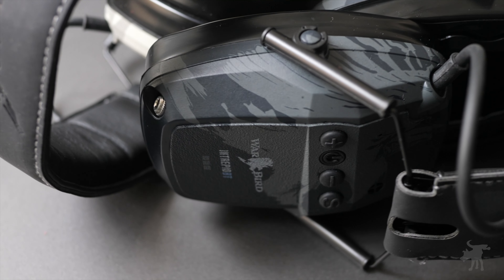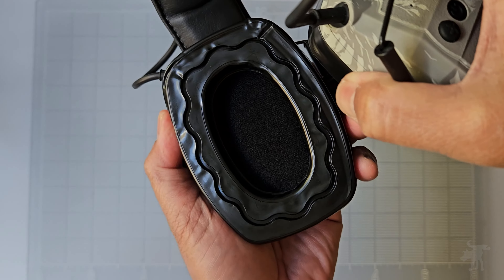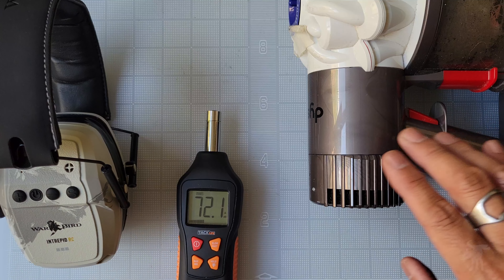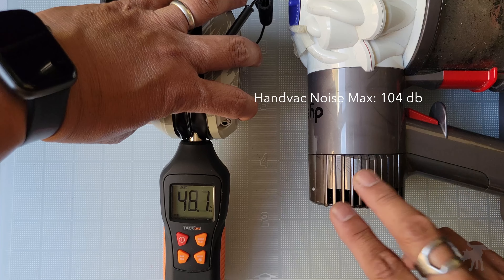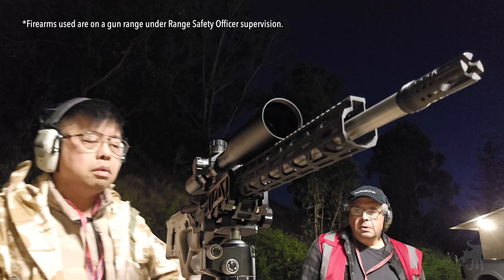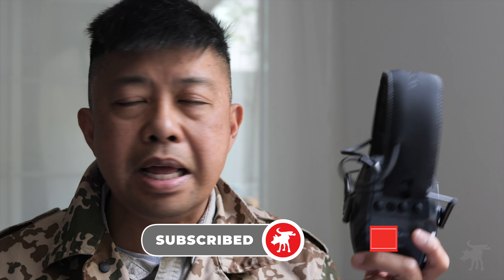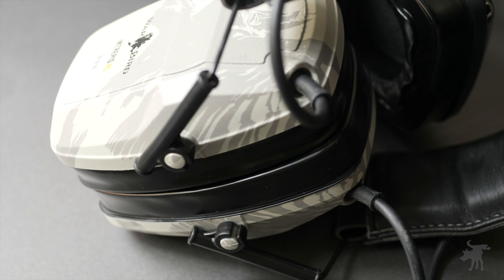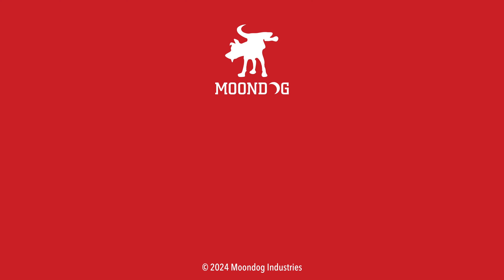Warbird Intrepid ear protection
Warbird is sent me a set of their Intrepid RC and Intrepid BT headphones to test.

CHAPTERS
00:00 Intro
00:00 Features
02:18 Noise reduction test
03:57 Field testing
05:13 Conclusions

CREW
Producer: Giselle Palacios-DelMundo
Camera: Scott "SCOOTY" Mitchell
Producer (EDC): Tony "STICK" Samaniego
Producer (PS/LEO): Darryl "PARABELLUM" Russell
Researcher: Ciri Santos
Researcher: Otto Tang
Key Grip: Clayton Bailey
Production Assistant: Marcella Palacios-DelMundo
Production Assistant: Tomas Palacios-DelMundo